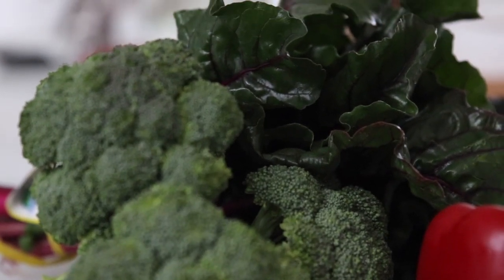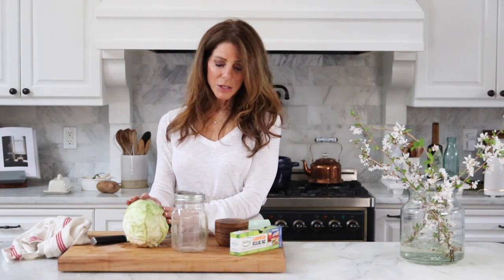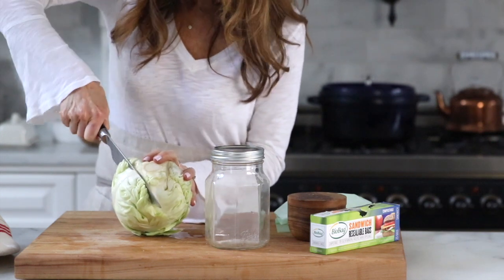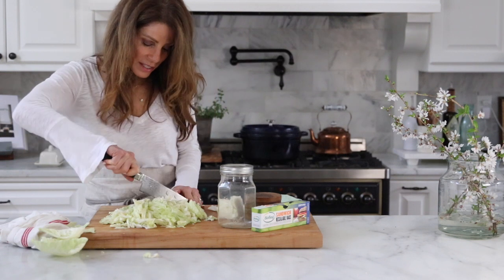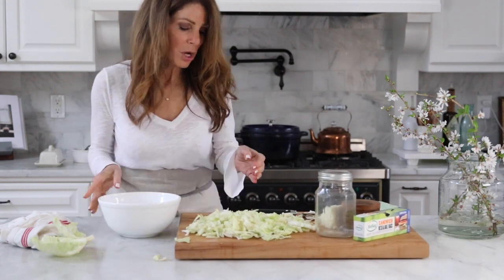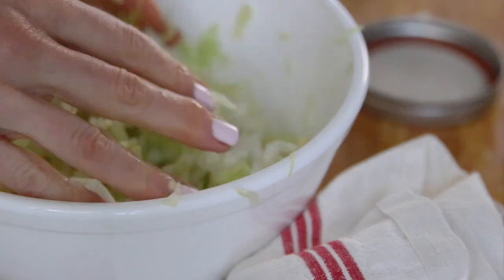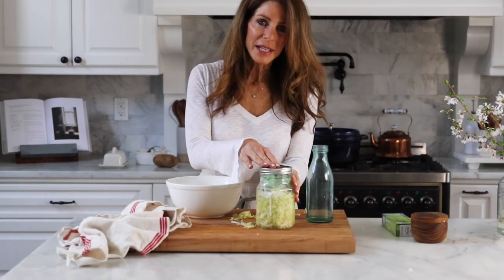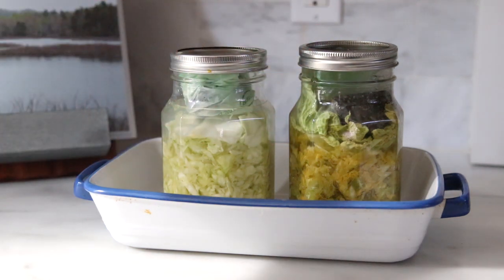DIY: How to make your own sauerkraut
Learn how easy it is to ferment your own vegetables! Buying probiotics to improve gut health can get expensive.  Try making sauerkraut for a dose of natural probiotics.  All it takes is a head of cabbage and salt .. that's it!

Items used in this video:
air tight jars
fermentation weights
mixing bowl
chef knife
cutting board
bistro apron